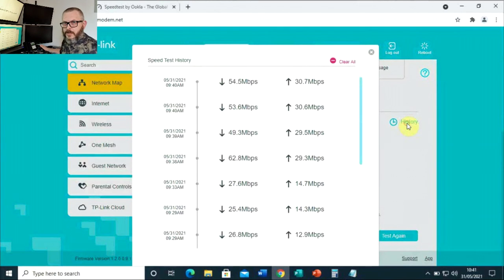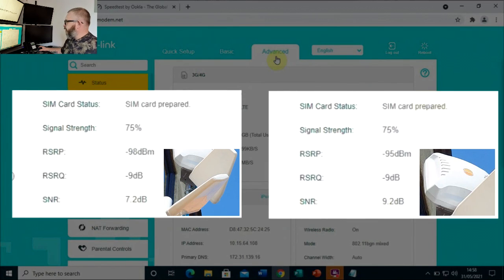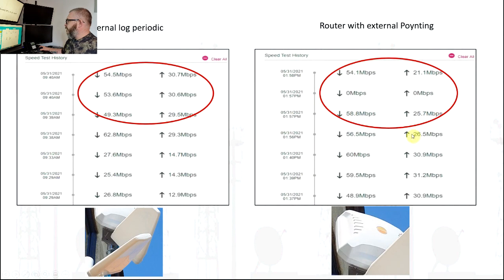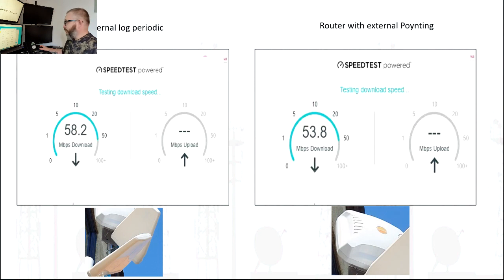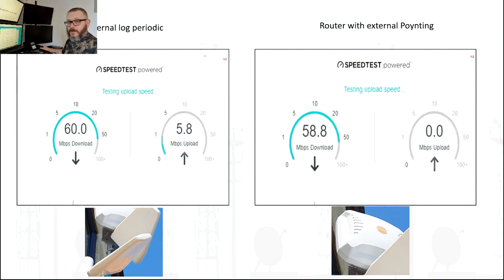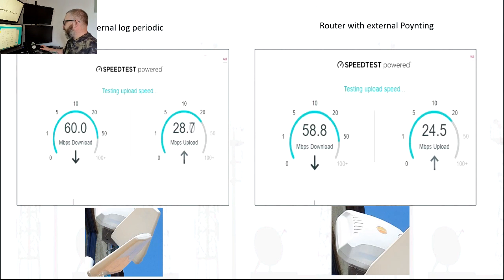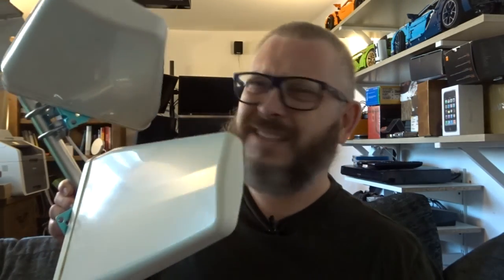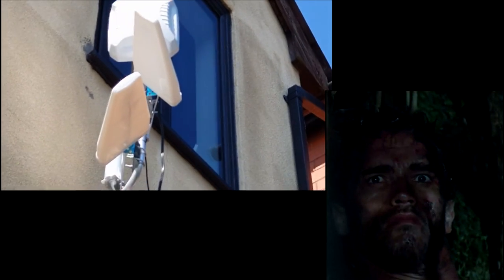Directional 4G Antennas - Log Periodic vs Poynting Xpol2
Quick review of 2x directional 4G antennas
One costs twice the price of the other - but does it perform twice as well?